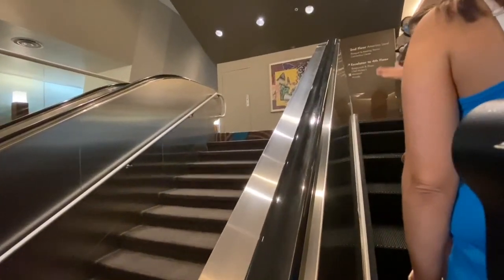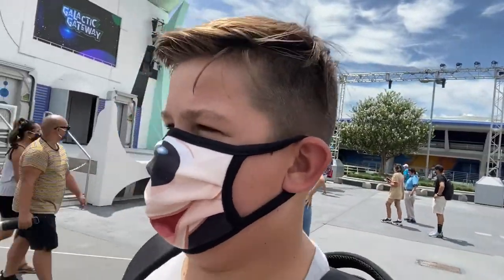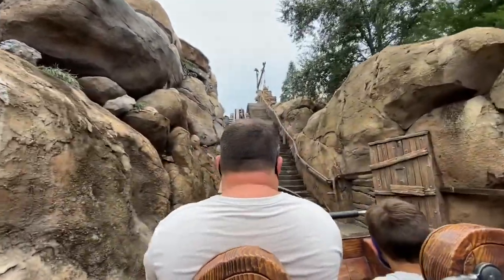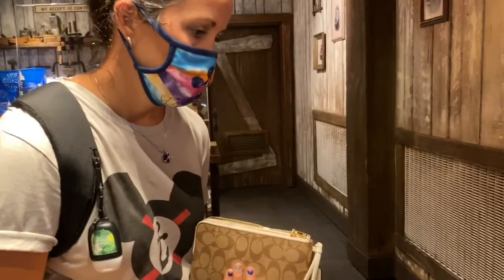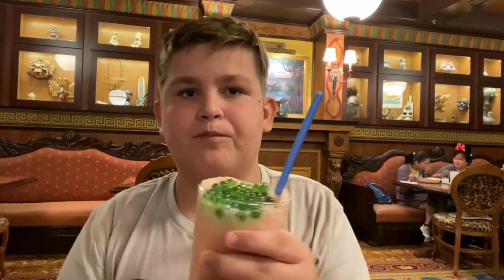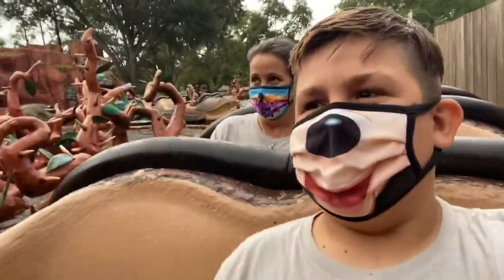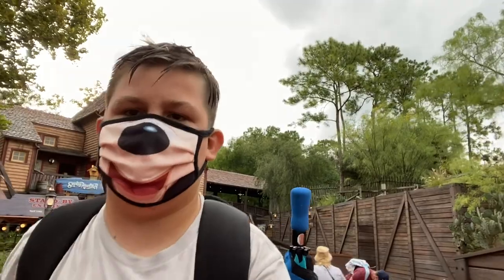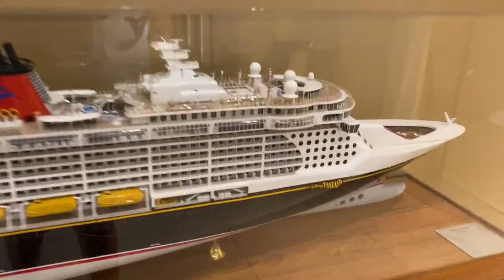First time back to Disney day1: checking in /magic kingdom!!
We now have MERCH !!!

🎥 secondary Camera: Nikon D5100

Gimbal: 3-Axis Gimbal

🛍Backpack: Tzowla Travel Laptop Backpack

🎙Mic/hand tripod

Large Tripod: Fotopro Phone Tripod Stand, 39.5